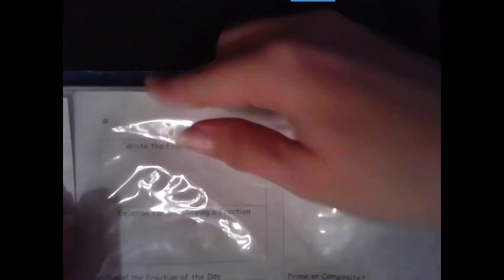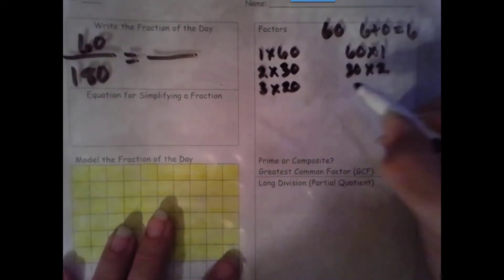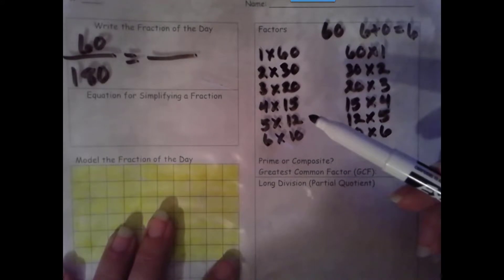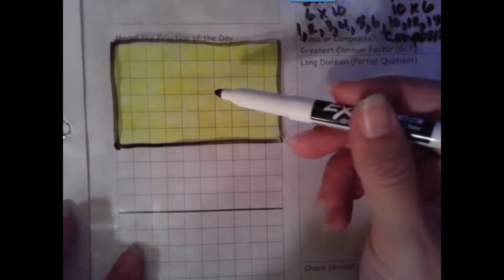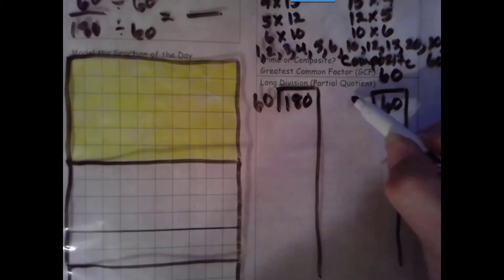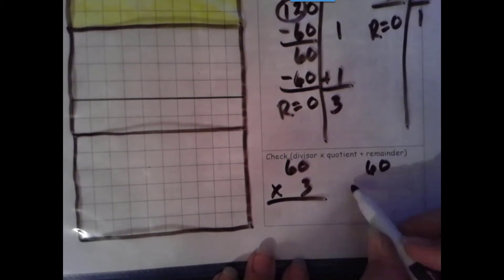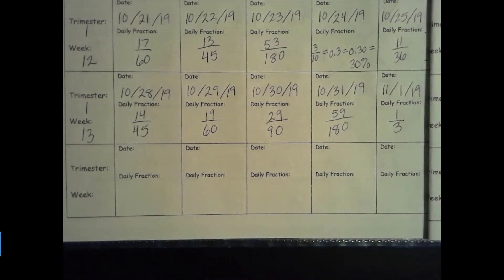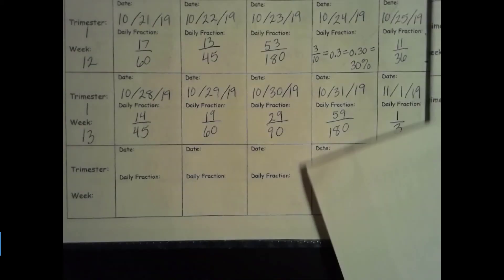Daily Fraction 4th Grade Day 60